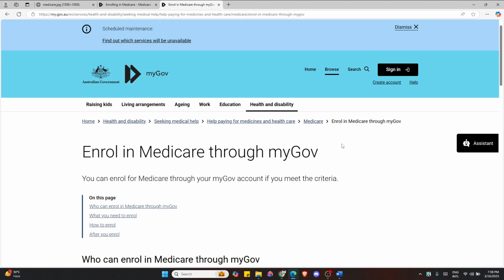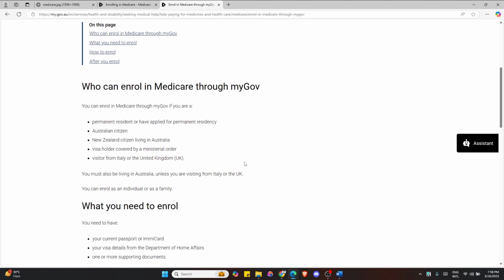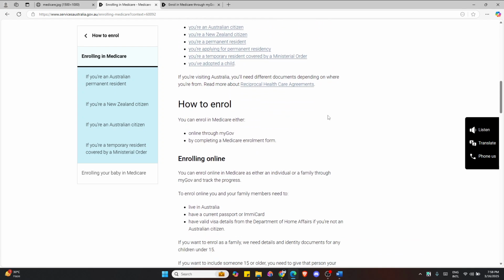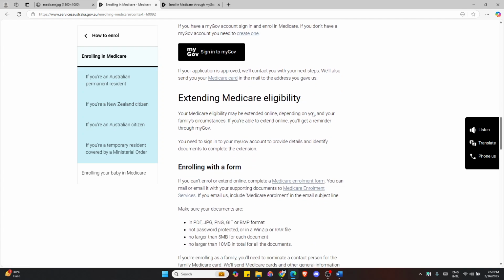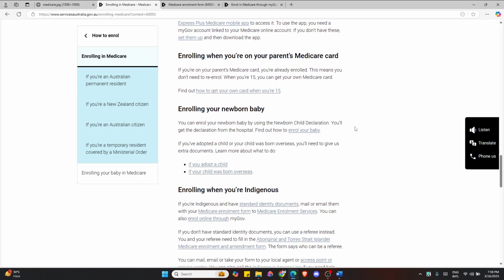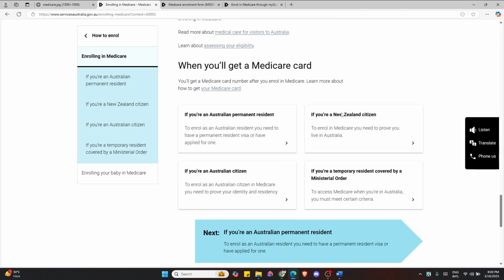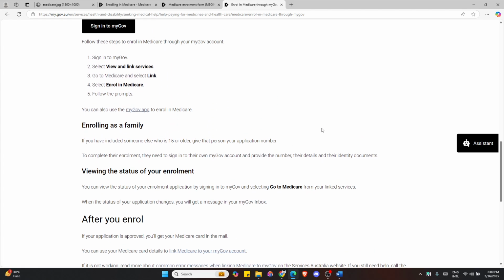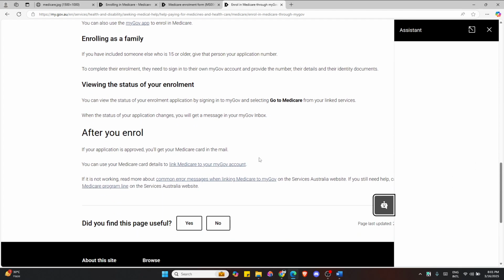HOW TO CORRECTLY APPLY MEDICARE ONLINE IN AUSTRALIA (FULL GUIDE) 2025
- Wondering how to correctly apply for Medicare online in Australia? This video walks you through the step-by-step process, including eligibility requirements, necessary documents, and how to submit your application successfully. Whether you’re a new resident or need to update your details, this guide ensures a hassle-free application. Watch till the end to avoid common mistakes and speed up approval.